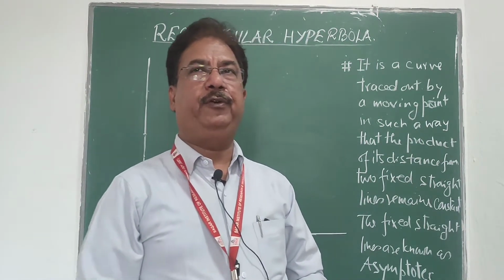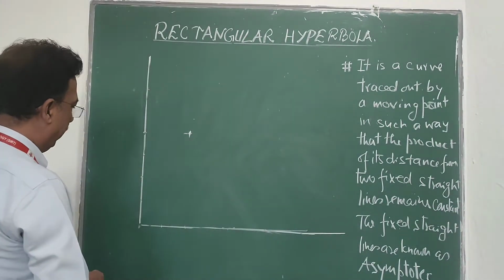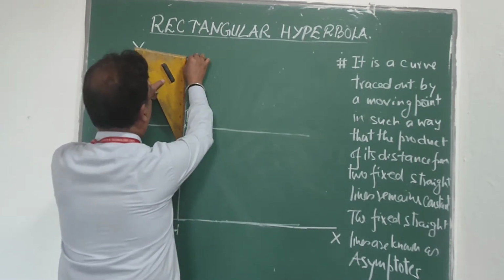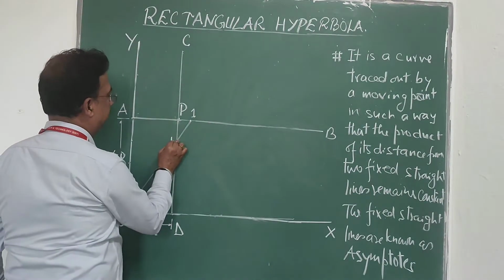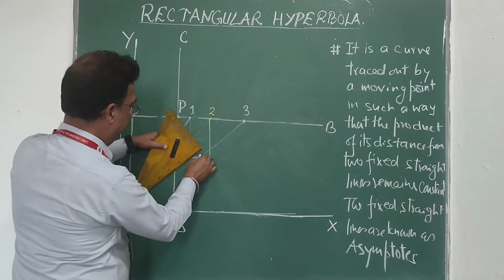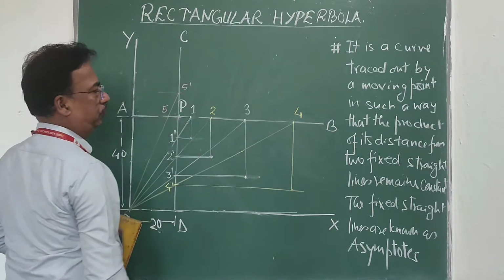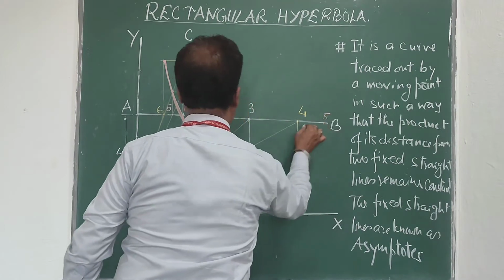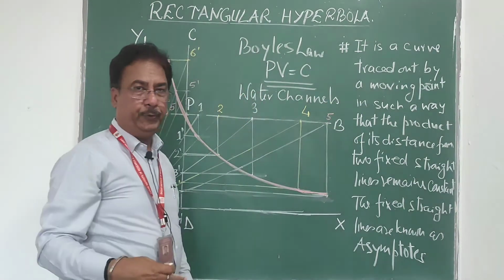Conic Sections: Rectangular Hyperbola in EG for RGPV B Tech Ist Yr by Prof Dileep Jigyasi SIRT SAGE🙏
Concepts & definition of Rectangular Hyperbola in the form of locus of a point. Method of Construction of Rectangular Hyperbola when the position of a point with respect to two fixed straight lines known as Asymptotes is given.